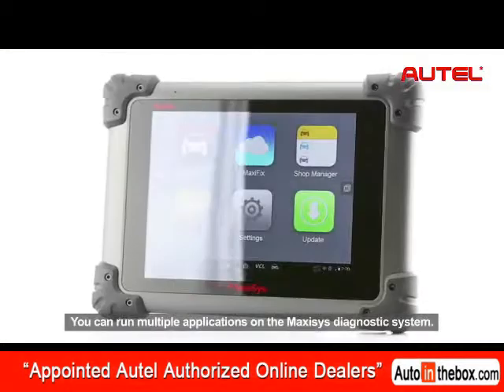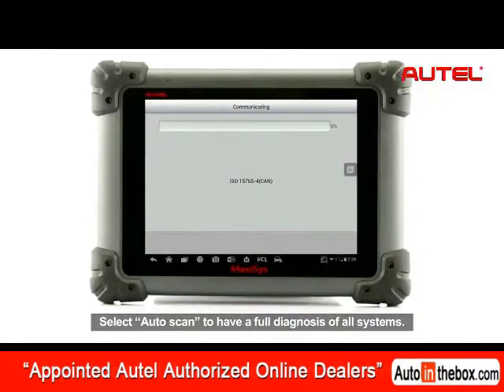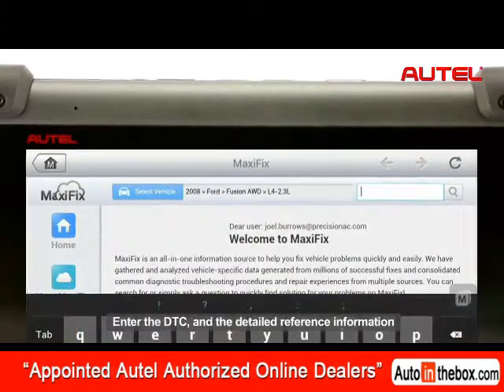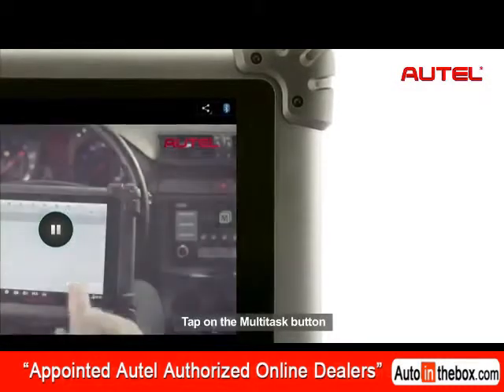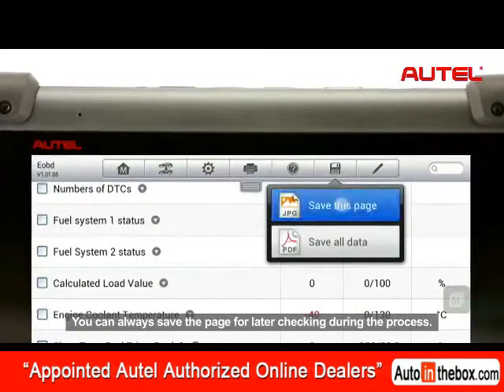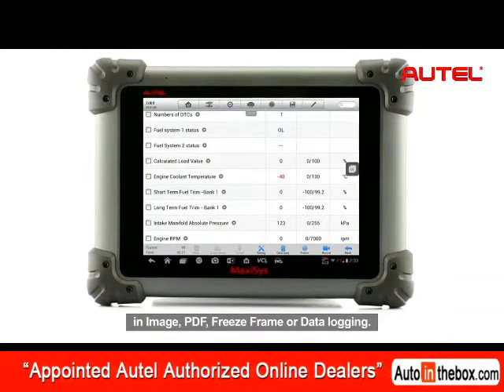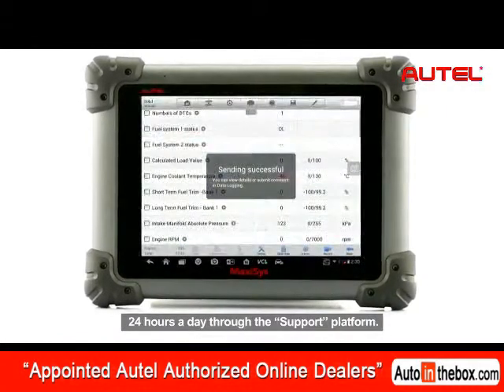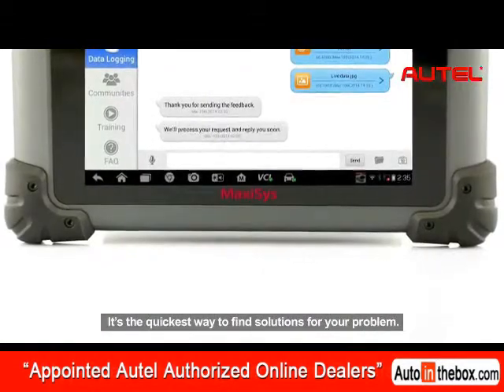Autel MaxiSYS MS908/MaxiSys Pro MS908P/MaxiSys Mini MS905: Multi tasking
The video is helpful instruction for Autel Maxisys series. Autointhebox, authorized distributor of Autel and Launch products, is the leading online store for auto diagnostic tools and other car accessories.